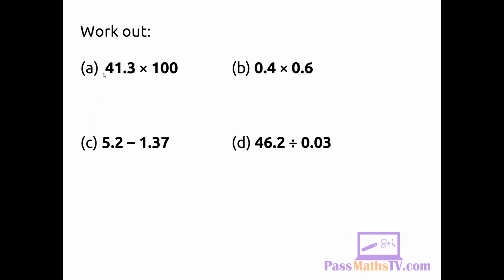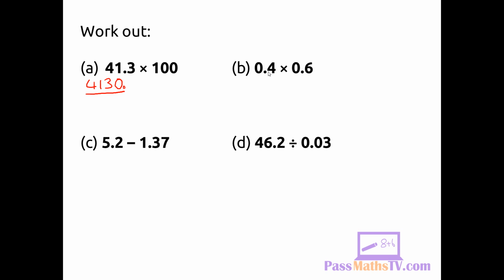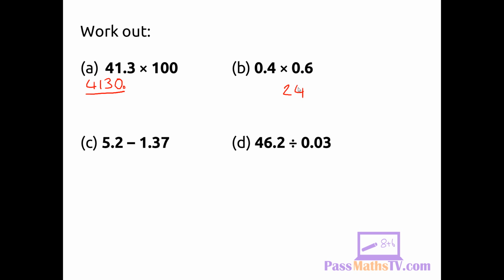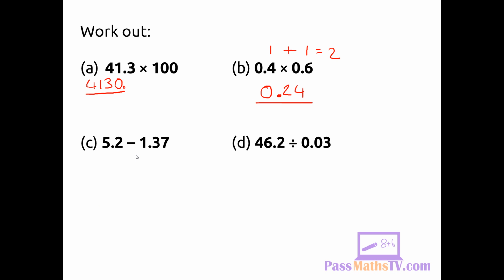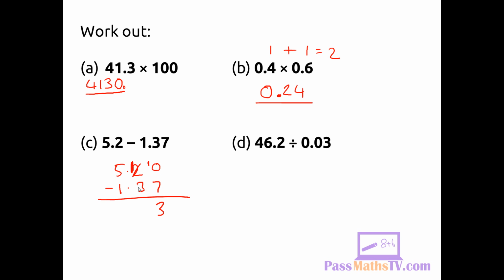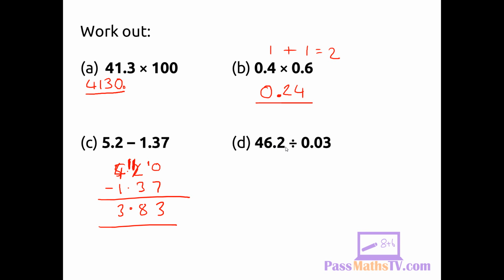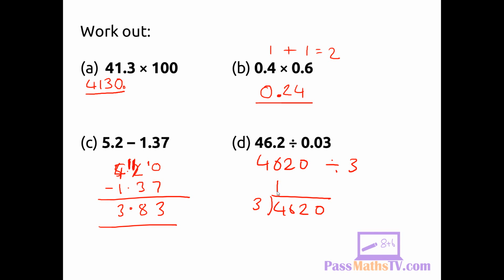Arithmetic Decimals HD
We guide you through solving typical GCSE exam questions involving decimals.

A HIKANI.COM production.